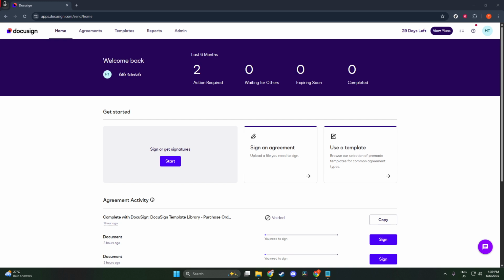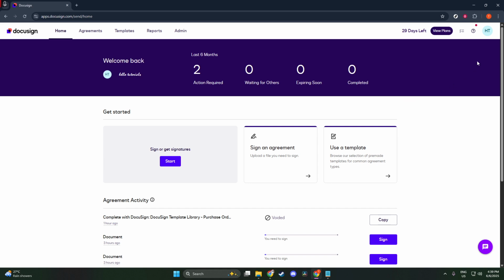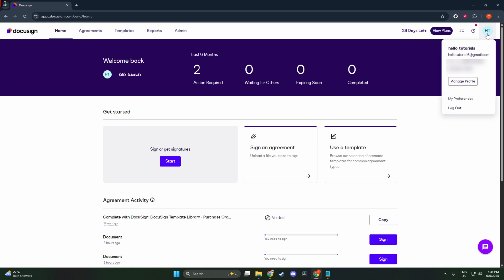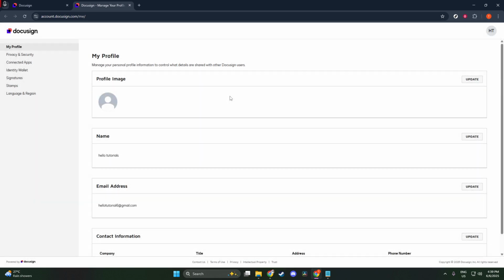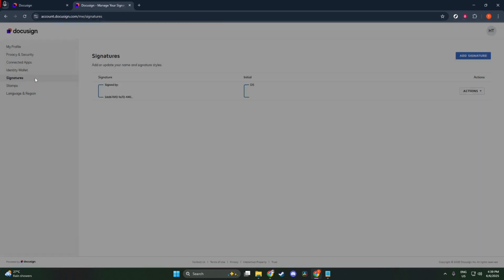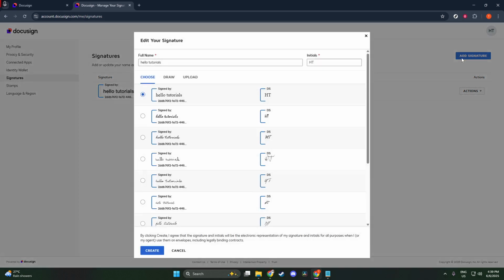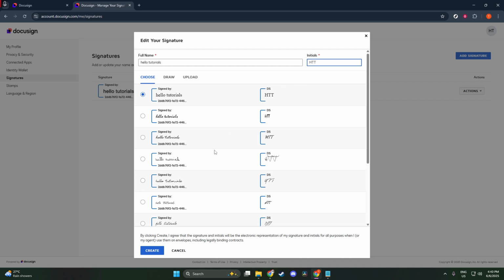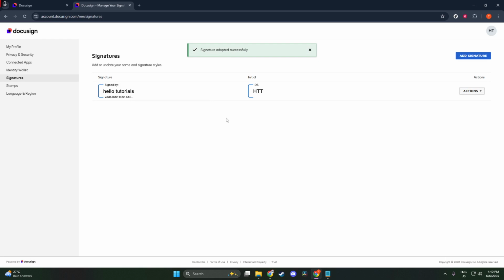How to Change Initials in Docusign [2026 Full Guide]